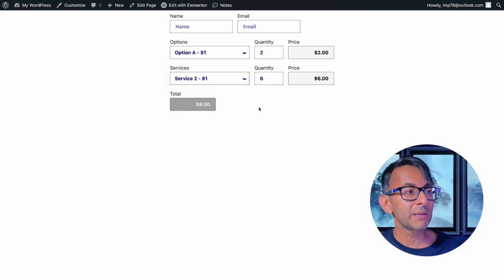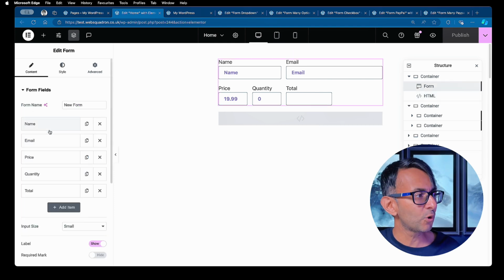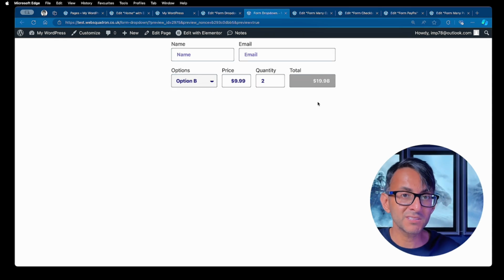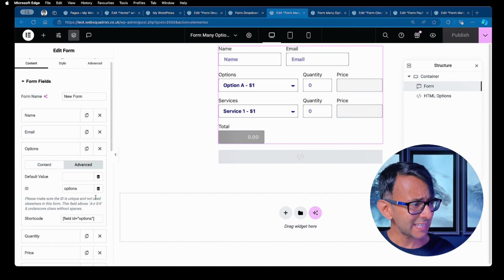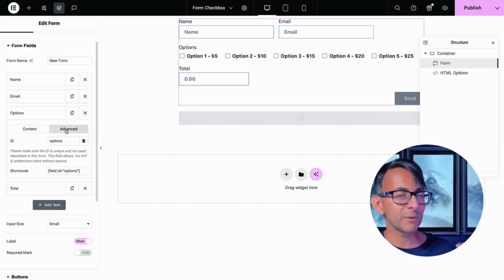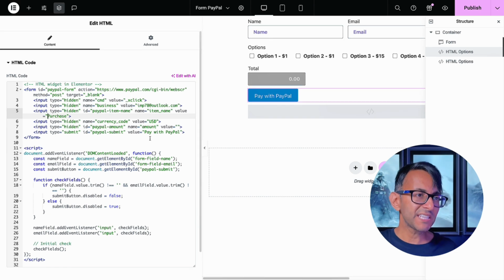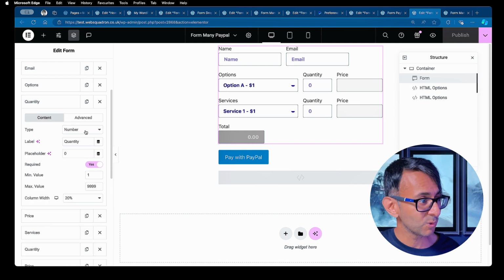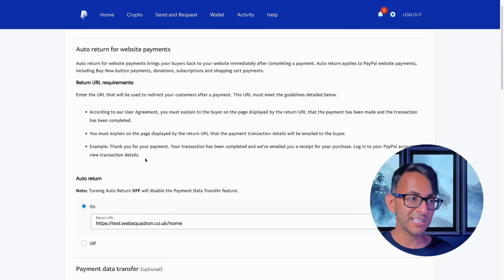Calculated Logic inside Elementor Forms & PayPal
So many ways to add Calculated Logic inside Elementor Forms & even PayPal to remove the need for 3rd Party Plugins.

Note: that if your Chevrons when using Checkboxes are sliced off at the bottom due to an Elementor bug - then add this to the Form: .e-font-icon-svg.e-eicon-caret-down {overflow: visible;}

00:00 Intro
00:46 What you get
02:13 Styling your Form Fields
03:34 Styling the Form Checkboxes
05:10 Calculated Form Basic
11:42 Calculated Form Select Dropdown
17:02 Calculated Form Many Select Dropdowns
23:03 Calculated Form Checkboxes
26:21 Calculated Form Checkboxes with PayPal
34:39 Calculated Form Many Select Dropdowns with PayPal
42:31 Conclusion

CSS:
Styling Form Fields:
form-field-total {
    pointer-events: none;
    background-color: #999999;
color: fff;
    font-weight: bold;
     text-align: right; /* Right-align text within the field */

Hide the Submit Button:
selector .elementor-field-group.elementor-field-type-submit {
    display: none;

Make a Field be Non-Clickable:
form-field-price {
    pointer-events: none;

Make Multiple Fields be Non-Clickable:
form-field-price_options,
form-field-price_services {
    pointer-events: none;
background-color: f1f1f1; /* Adjust background color if needed */
    color: #000;

Checkbox Styling:
selector .elementor-field-option{
    display: flex:;
accent-color: ff0050;
    line-height: 25px;
    margin-right: 10px;
input {display: inline-block;
vertical-align: middle;
width: 24.5px;
height: 15px;

background-color: ff0050;
    color: white;
    border: none;
    padding: 10px 20px;
    font-size: 16px;
    cursor: pointer;
    padding-bottom: 34px;

JS Codes
05:10 Styling your Form Fields

11:42 Calculated Form Select Dropdown

17:02 Calculated Form Many Select Dropdowns

23:03 Calculated Form Checkboxes

26:21 Calculated Form Checkboxes with PayPal

34:39 Calculated Form Many Select Dropdowns with PayPal